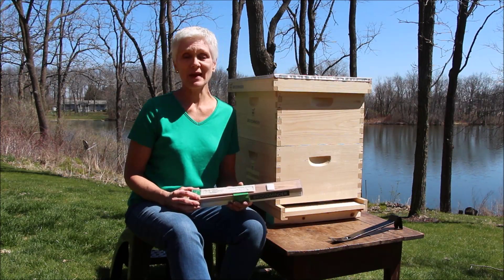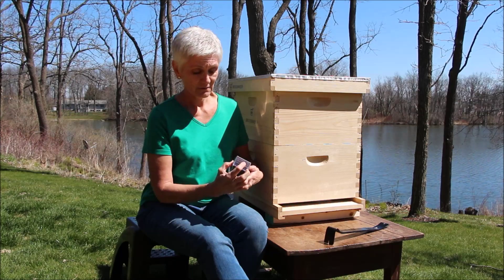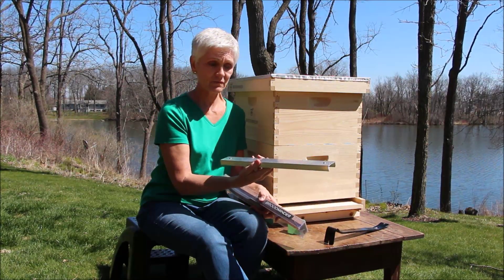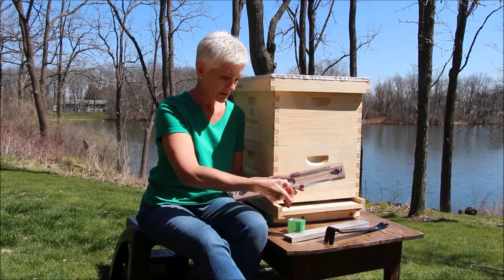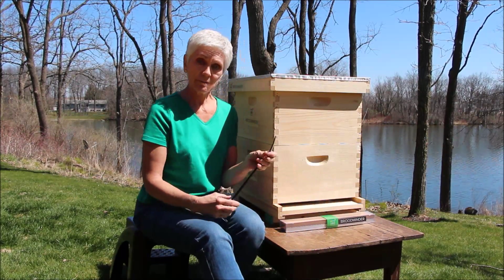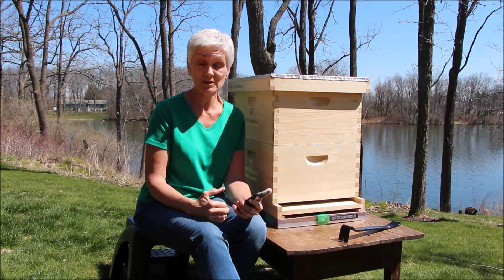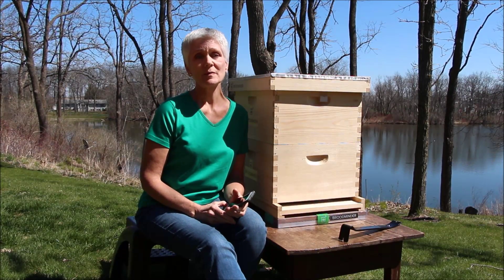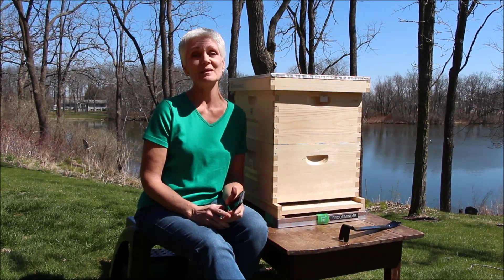BroodMinder-TH & W Installation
BroodMinder-W beehive scale introduction video by our Queen Bee. More information at BrrodMinder.com